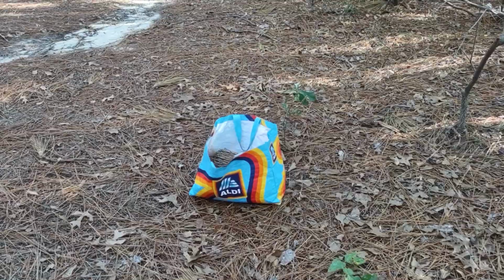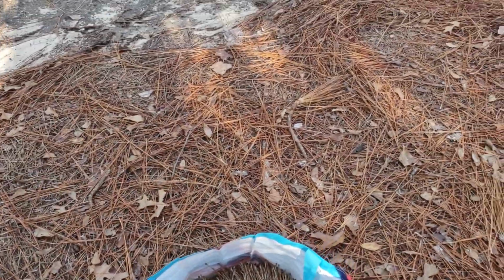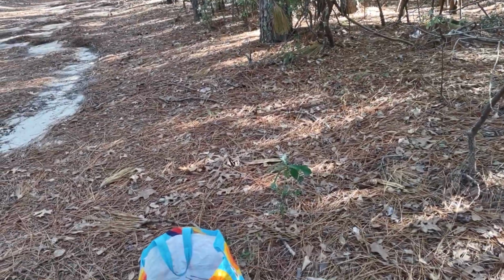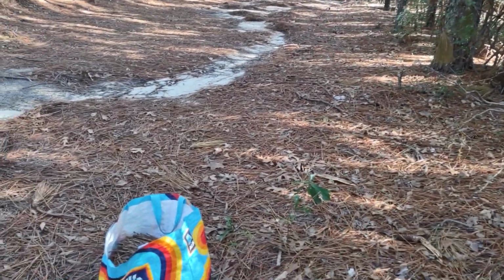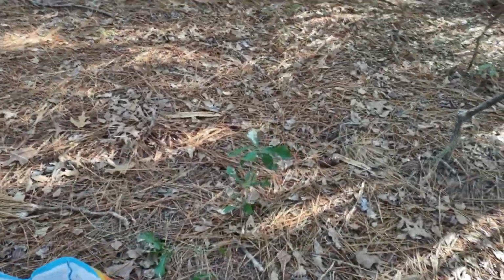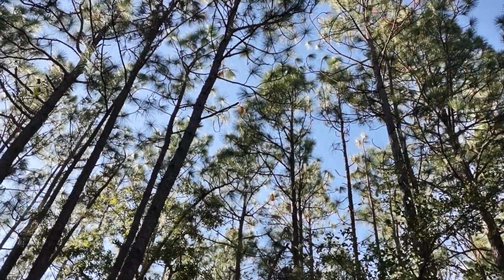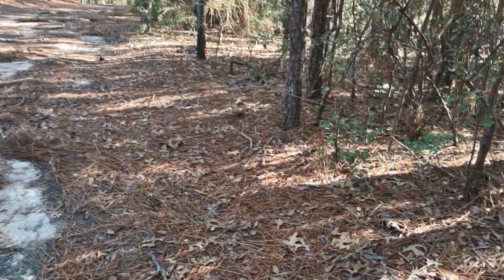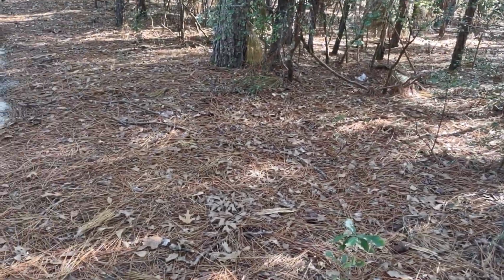11/15/2024 Sold $264 profit Longleaf pine needles and picked $110 profit in 2 hours, at secret spot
today I sold a gross of $370 in Longleaf pine needles and net is $264. Also out here in one of my secret picking spots and I picked around $110 profit in 2 hours . I sell these online to crafters move between 100 to 150 pounds a month at around $27 per pound profit. Doing this over four and a half years. Also sell Vintage books online  that I buy in thrift stores here in South Carolina. This video was made and uploaded on 11/15/2024